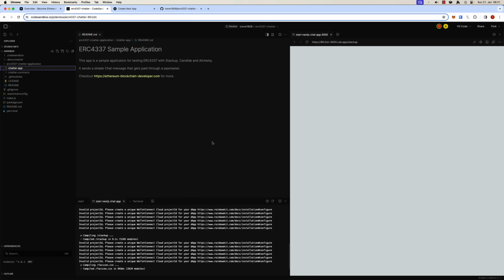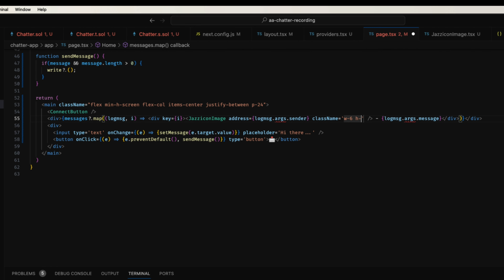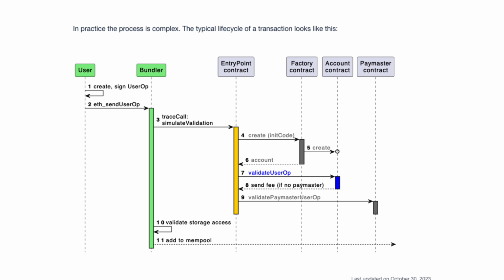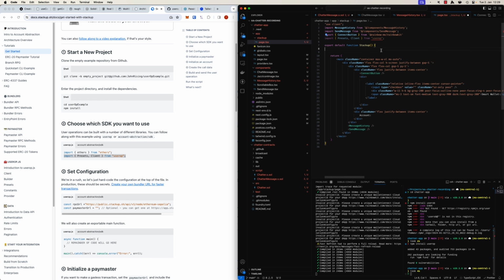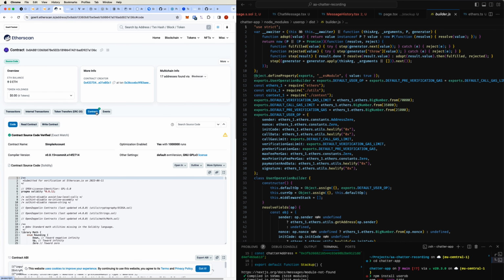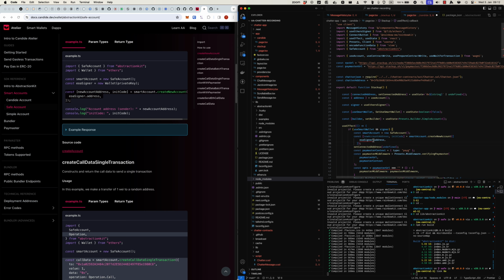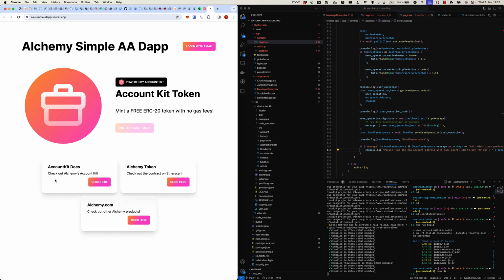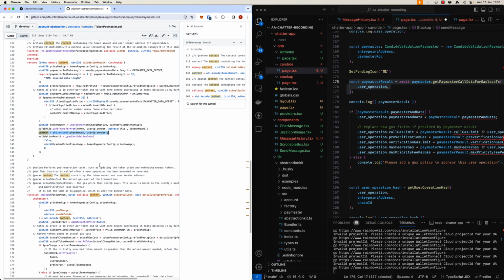ERC-4337 Account Abstraction | Foundry, Next.js/Wagmi/Viem to StackUp/Candide/Alchemy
Dive into the world of ERC-4337 Account Abstraction and level up your dApp development skills with this comprehensive tutorial. In this session, we're converting a Web3.js application, initially built with the robust testing environment of Foundry, the versatility of Next.js, and the convenience of Wagmi and Viem, into a cutting-edge application leveraging account abstraction using StackUp, Candide and Alchemy's Account Kit for seamless, gasless transactions.

Contents:

00:00:00 - Intro
00:01:56 - Where is the Code
00:03:37 - Foundry Project Initialization
00:08:15 - Create NextJS Scaffolding
00:08:48 - Install Rainbowkit, Wagmi and Viem
00:10:15 - Create a Custom Chain for Rainbowkit
00:11:41 - Adding the Chat Web3 Functionality
00:17:31 - Adding JazzIcons for Accounts
00:21:48 - More Messages through Foundry
00:29:30 - Scrollable Element
00:30:59 - Deploying to Görli
00:34:50 - ERC4330 Introduction: On Chain Wallets
00:41:08 - Looking at Stackup ERC4337
00:43:36 - Understanding UserOp InitCode and Calldata
00:48:51 - Calculating Wallet Address using Stackup
00:55:53 - Using Stackup for ERC4337 Transactions
01:02:00 - Sending a Test-Transcation using Stackup
01:08:00 - Using the Stackup PAYG Paymaster
01:10:23 - UserOp Transaction Debugged Step-By-Step
01:18:00 - SimpleWallet vs Safe Wallet
01:19:15 - Looking at Candide for ERC4337
01:20:40 - Installing Candide Safe-Branch
01:23:10 - Using Safe Wallet with Candide
01:36:00 - Testing Safe Wallet with Safe Website
01:37:05 - Getting Started with Alchemy Account Kit
01:49:30 - Final App Walkthrough
01:53:54 - Understanding ERC4337 Paymasters
01:56:41 - Outro and Summary

Key takeaways from this video:

1️⃣ Understand ERC-4337: Unpack the essentials of ERC-4337 account abstraction and why it's a game changer for user experiences in dApps.

2️⃣ Start with Solid Foundations: Walk through the initial app development using Foundry for smart contract development, testing solidity code with unmatched speed and reliability.

3️⃣ Build with Next.js & Wagmi: Learn how to scaffold a front-end with Next.js and integrate smart contract interaction patterns with Wagmi for reactive dApp interfaces.

4️⃣ Transition to StackUp: Observe the process of adapting your application to use StackUp for bundling transactions and enabling easier UX for users.

5️⃣ Integrate Candide: Get to grips with Candide for reliable, predictable smart contract interactions to bolster your app’s robustness.

6️⃣ Deploy Gasless with Alchemy: Finalize your project by integrating Alchemy's Account Kit, unlocking the potential for gasless transactions and onboarding users effortlessly.

Whether you're a junior developer keen to expand your blockchain development expertise or a seasoned coder looking to stay updated on the latest trends, this video is your ticket to mastering ERC-4337 account abstraction. Follow our step-by-step guide, from initial setup to deploying a fully-functional, user-friendly dApp that takes advantage of today's advanced Ethereum features. Hit the play button, and let's start building the future of frictionless blockchain transactions together!